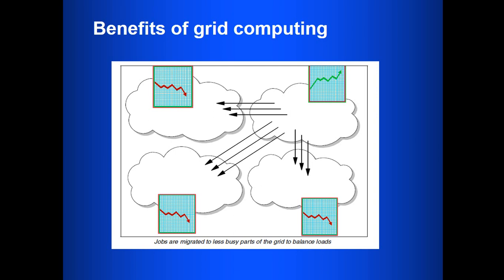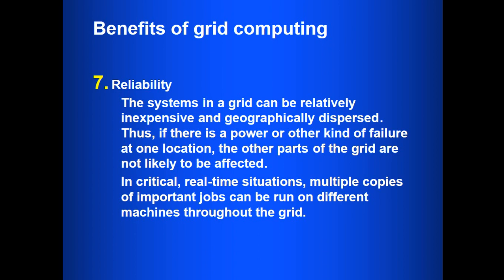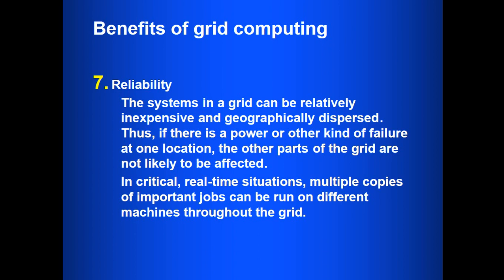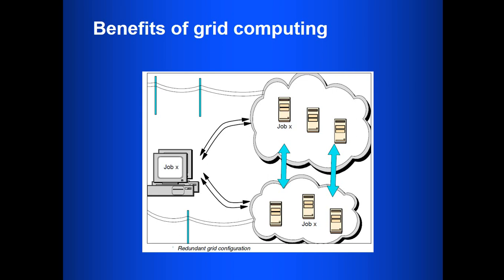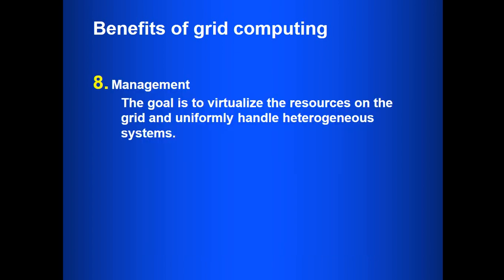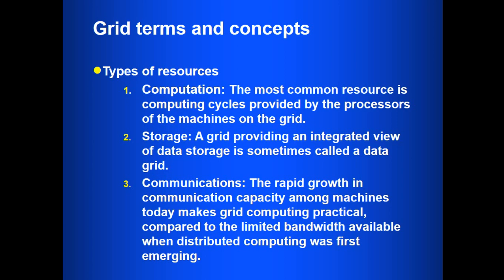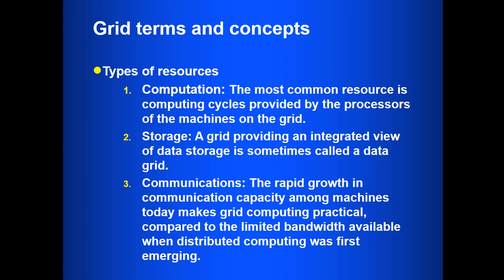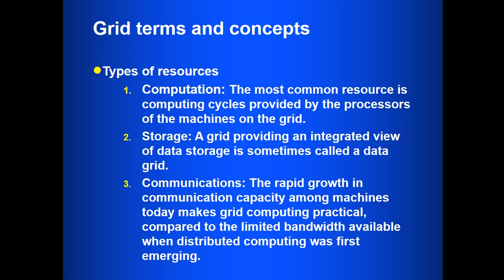الجلسهBenefits of grid computing /Grid 3/2